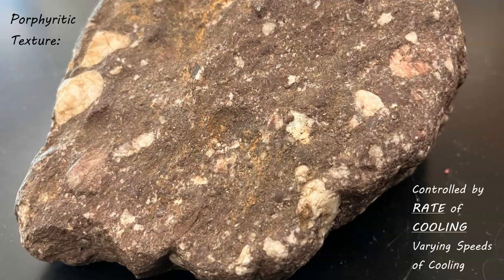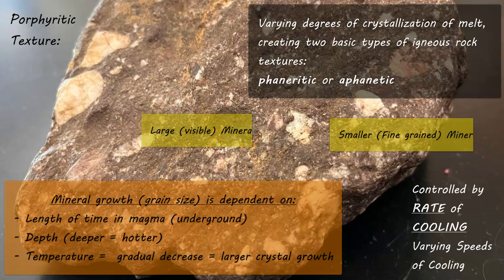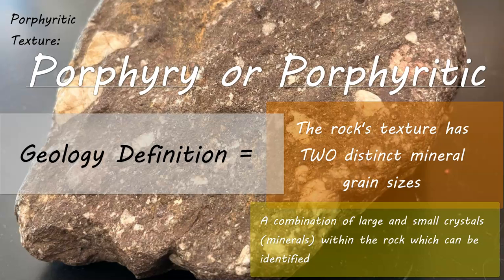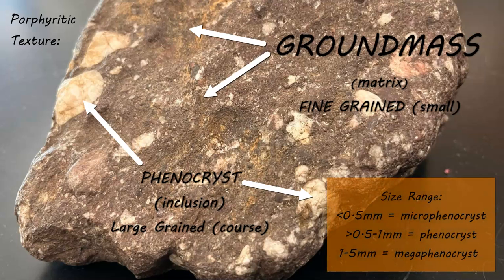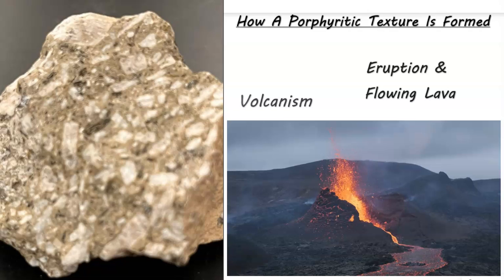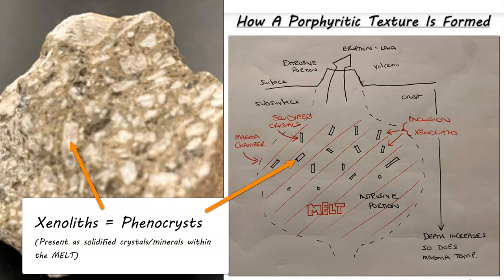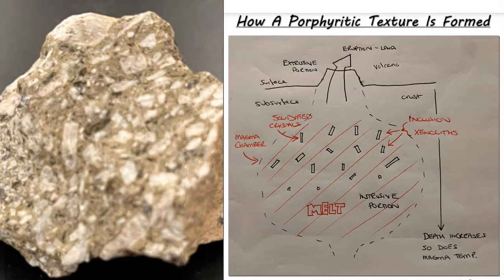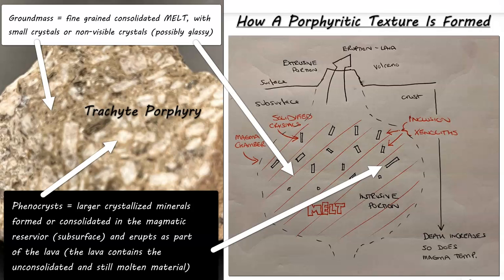Igneous Petrology: What Is A ‘Porphyritic’ Texture?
This video discusses porphyritic texture of igneous rocks. A porphyry texture is one type of igneous rock texture formed in specific ways both as magma and lava.
00:00 Intro
00:38 Porphyritic & rates of cooling
01:45 Definitions
03:05 How this texture is formed
05:30 Overview